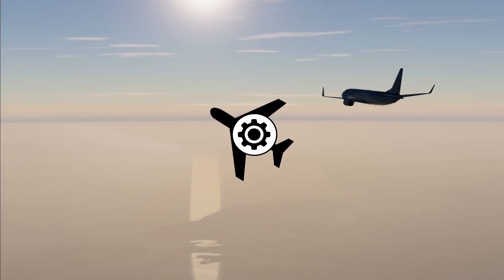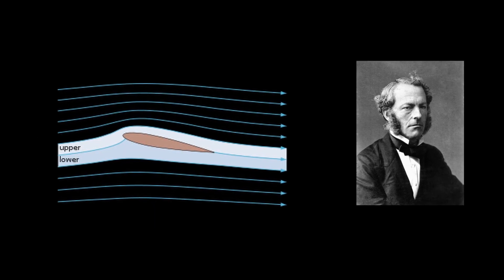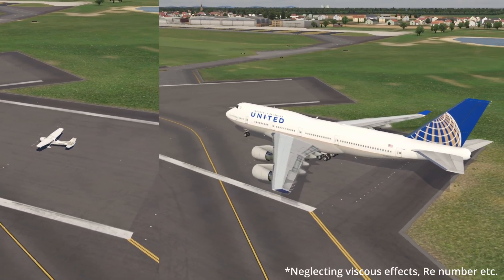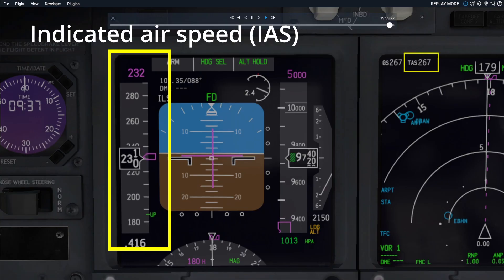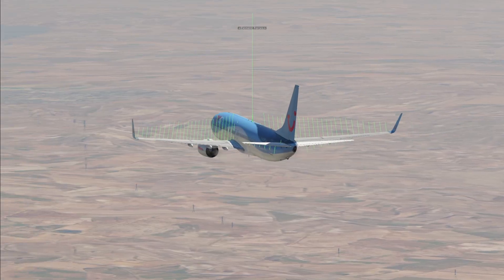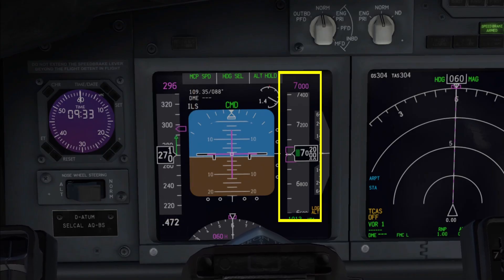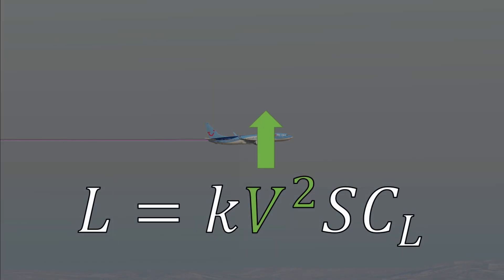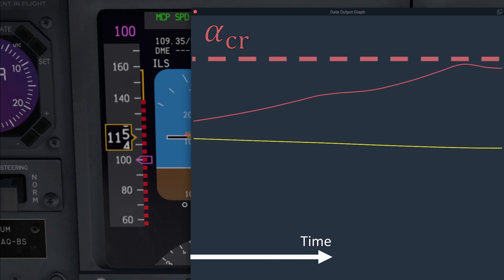The Lift Equation | Aerodynamics in X-Plane 11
X-Plane 11 has an awesome UI which allows you make graphs in real time. Using the Zibo 737 in X-Plane, this allows for some really interesting demonstrations of flight dynamics. Here we take a look at one of the most important equations which describe how aircraft work.

Add-ons:
Enhanced Skyscapes
Q4XP
Inibuilds A300
Zibo 737
Orbx TrueEarth GB
Toliss A319
Sparky 744

My system specs:
RTX3070
32GB RAM
AMD Ryzen 9 3900
X-Plane 11.55 (Vulkan!)